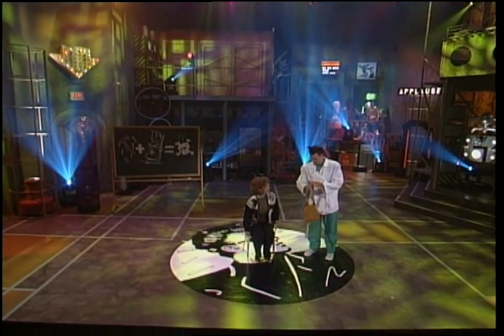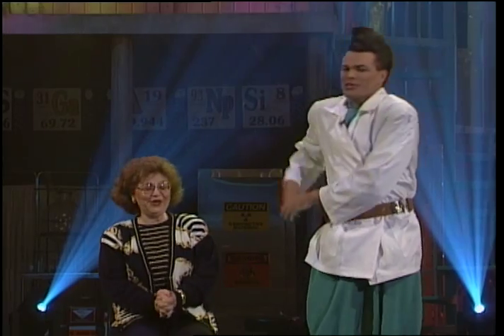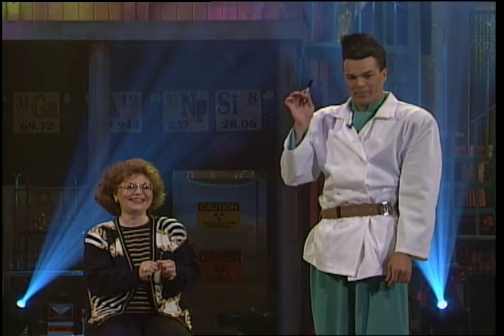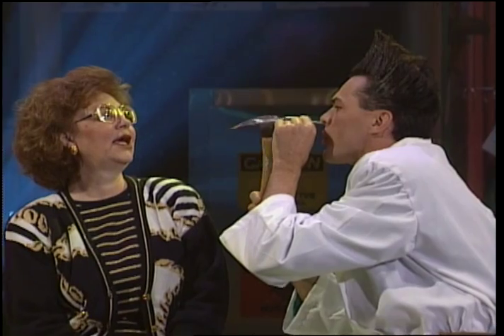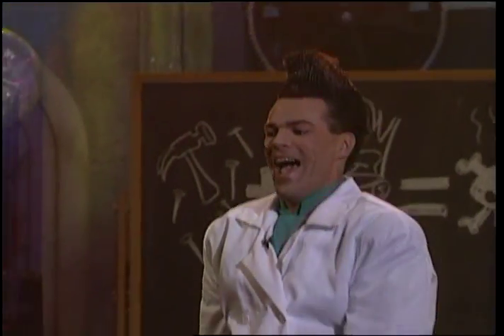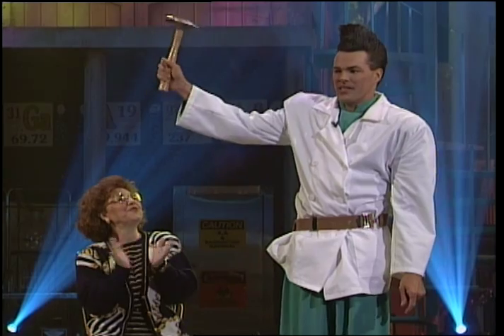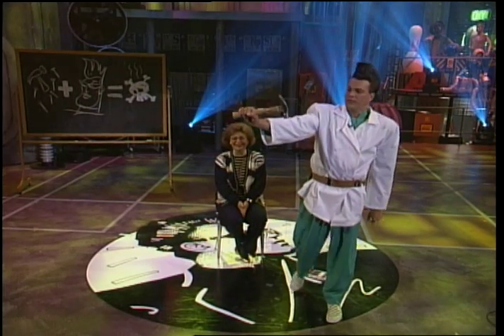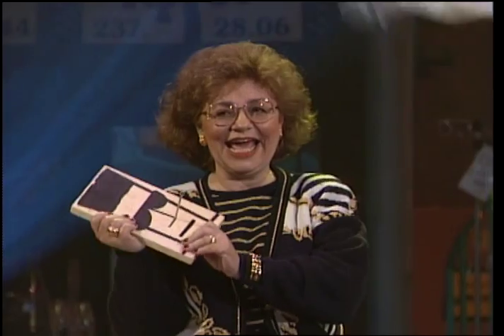Ruby Cody Nail in Nose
Ann verifies that everything Ruby has is real. Ruby then nails a nail in his face.